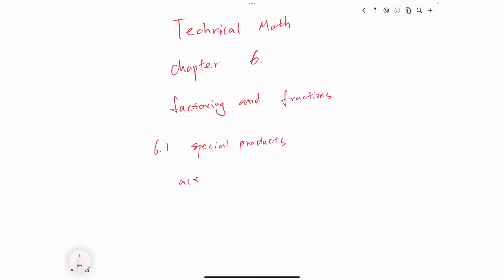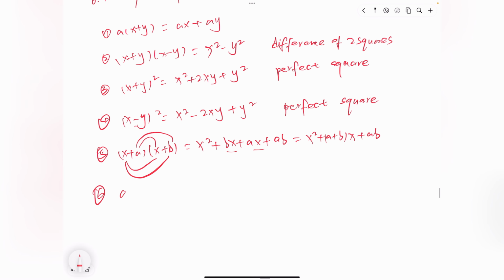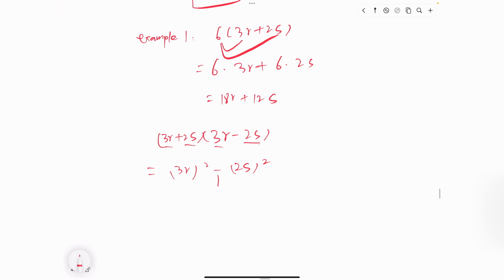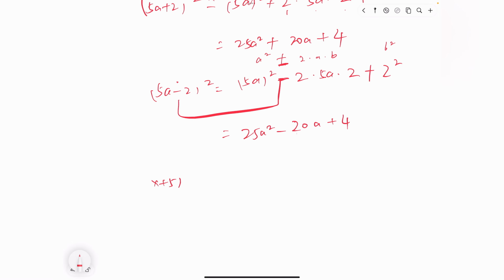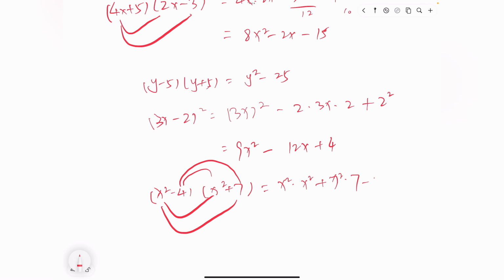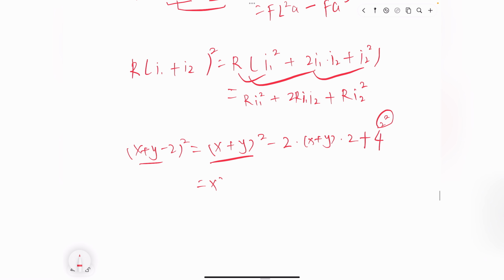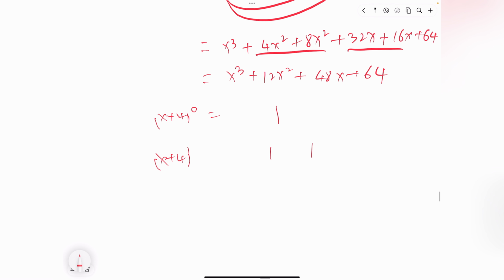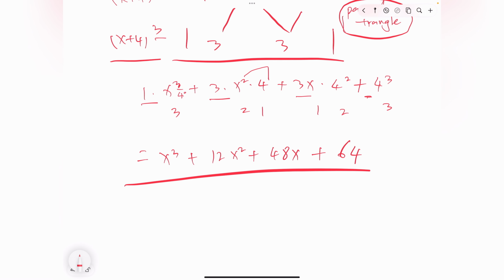Basic Technical Mathematics with Calculus, SI Version: chapter 6.1 factoring and fractions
A primary strength of the text is its numerous examples and problem sets showing how mathematical techniques are used in real-world technical and pre-engineering fields.